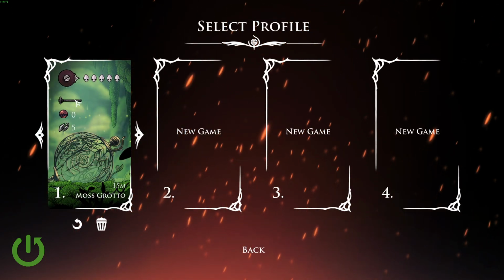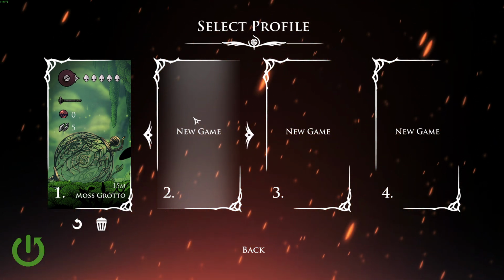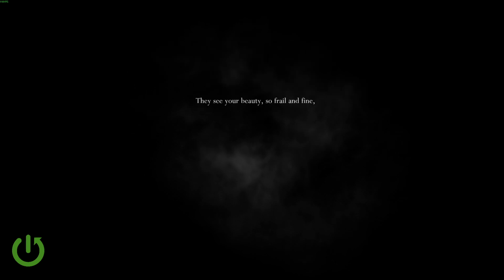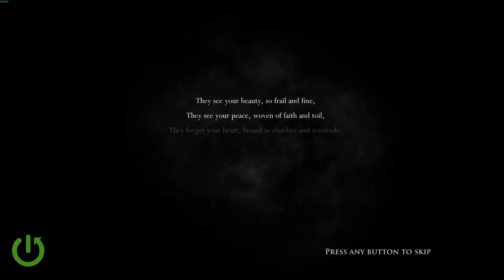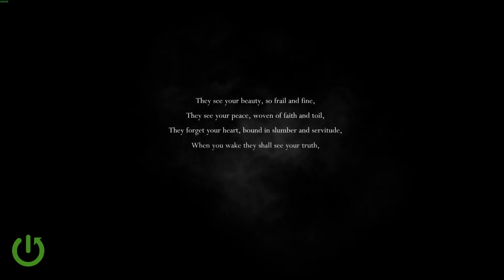Hollow Knight: Silksong – How to Skip Cutscenes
If you want to skip cutscenes in Hollow Knight: Silksong, this video will show you exactly how to do it step by step. Whether you’re replaying the game or just want to get straight into the action, knowing how to skip the opening poem, intro scenes, and other cinematic moments can save you time. We’ll cover which buttons to press, when you can skip, and which scenes are unskippable. This guide is perfect for players who want to speed up their gameplay or revisit Silksong without watching every cutscene again.

How to skip cutscenes in Hollow Knight: Silksong?
How to bypass the intro poem in Hollow Knight: Silksong?
Which cutscenes can you skip in Hollow Knight: Silksong?

0:00 Introduction
0:10 Starting a new game and viewing the opening poem
0:28 How to skip the poem cutscene
0:42 Skipping the reveal trailer cutscene
1:07 Unskippable loading and chapter intro
1:36 When gameplay begins after cutscenes
2:00 Final thoughts and tips